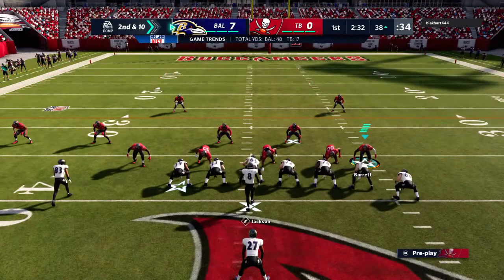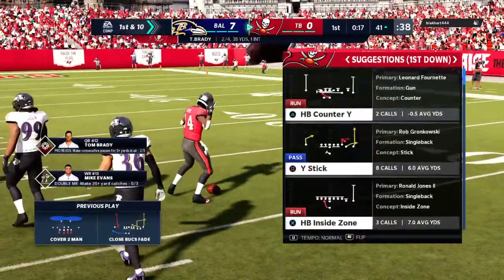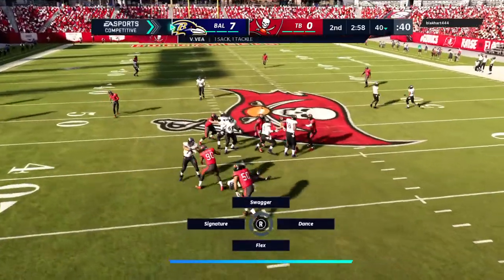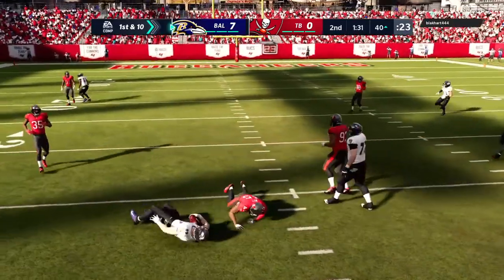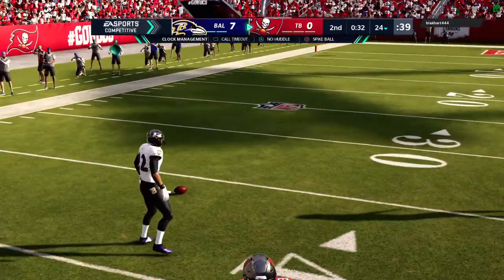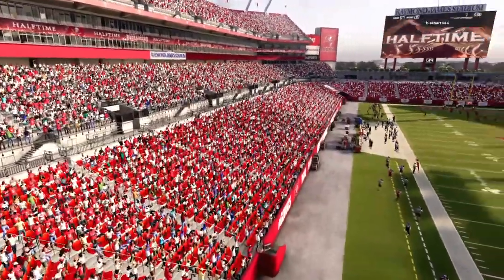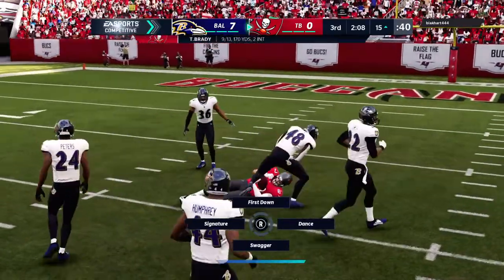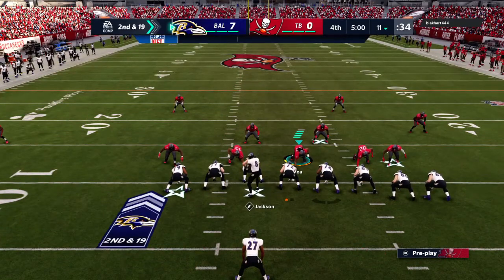Madden NFL 21_20210211113715